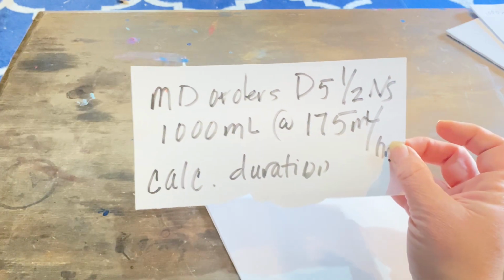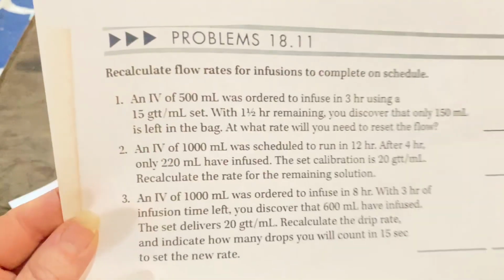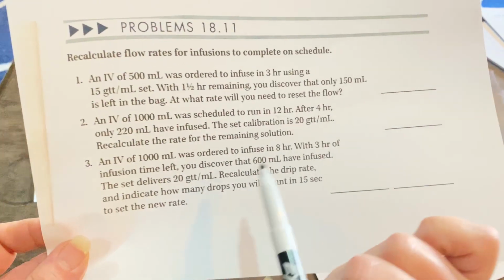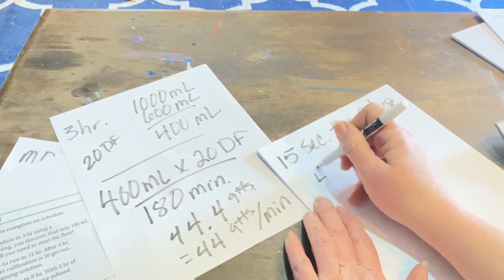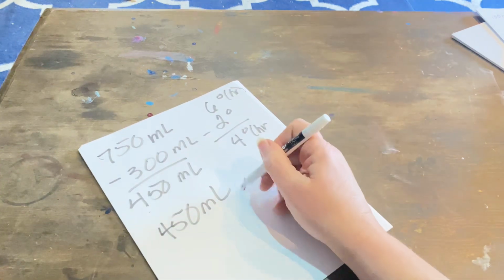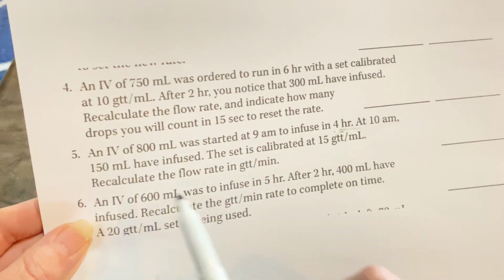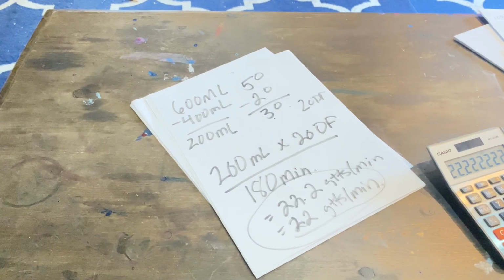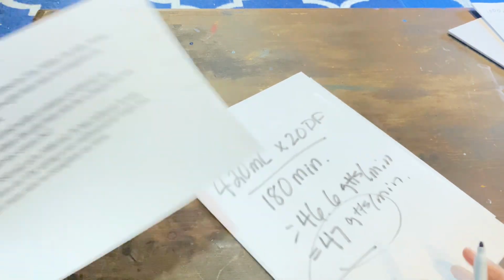Calculating infusion duration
Simple step by step methods that will ensure calculate the correct answer every time